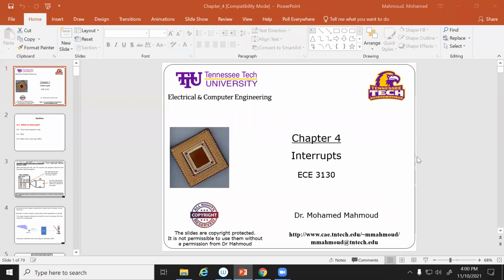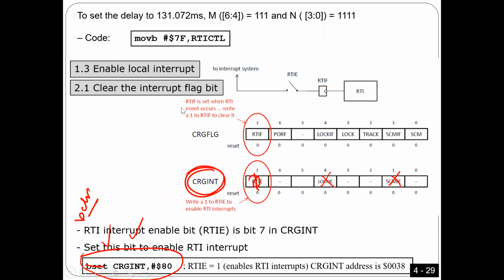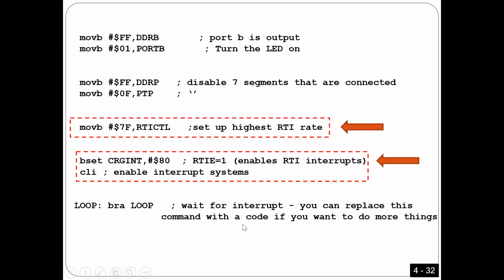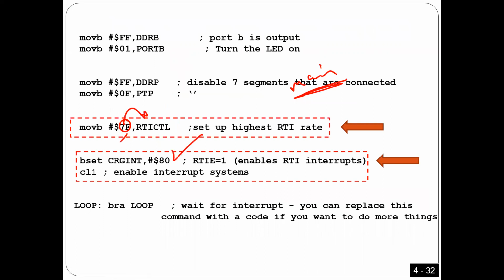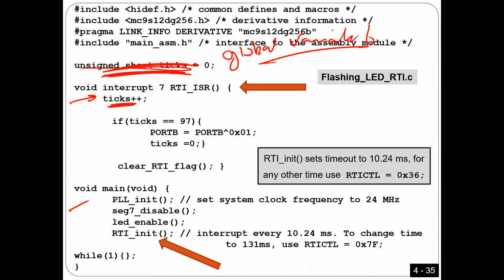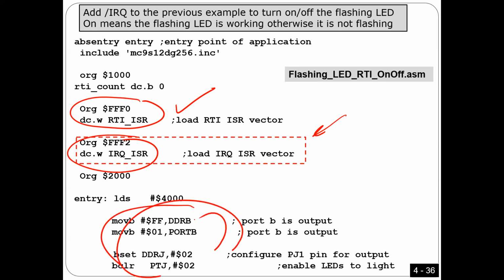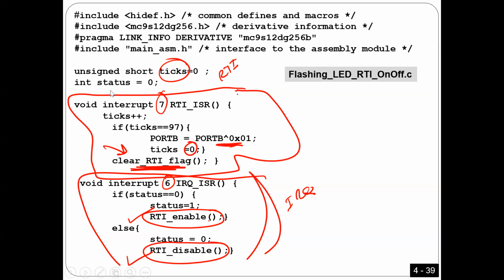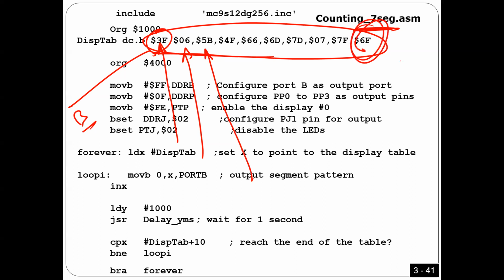3130_11_10